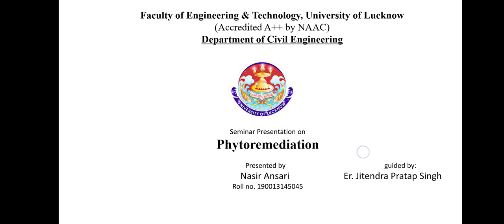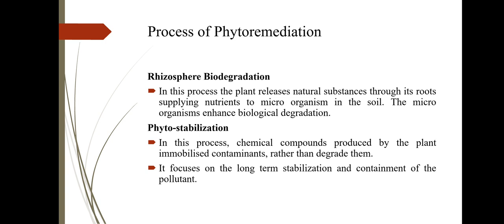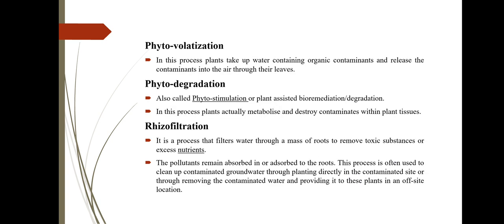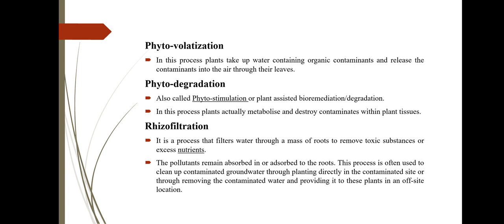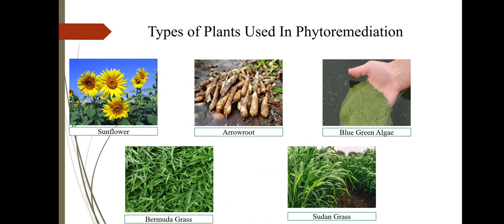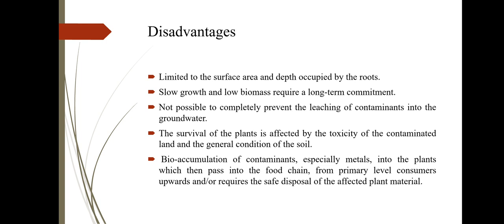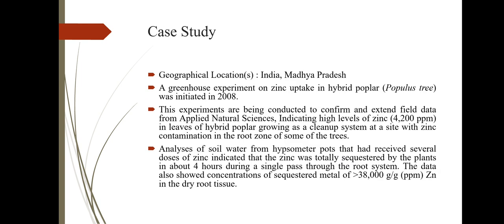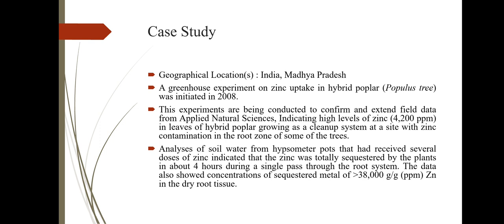A seminar presentation on Phytoremediation by Nasir Ansari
A seminar presentation on Phytoremediation by Nasir Ansari final year student @civilfoetlu @lkouniv_official